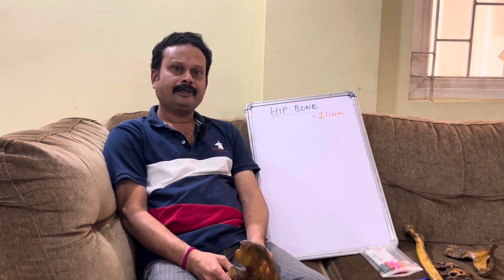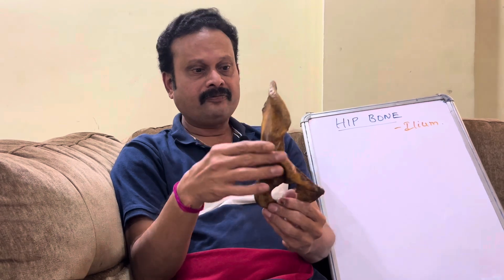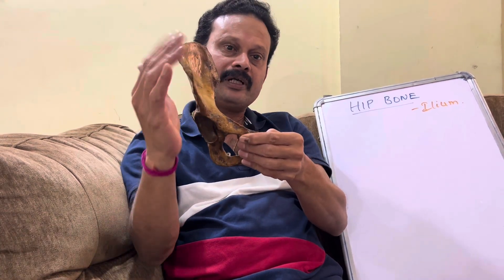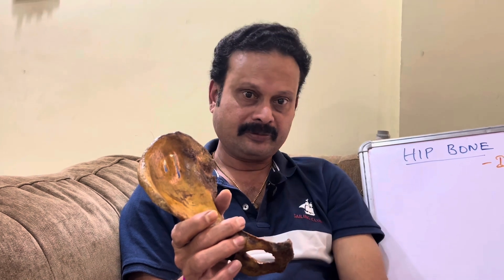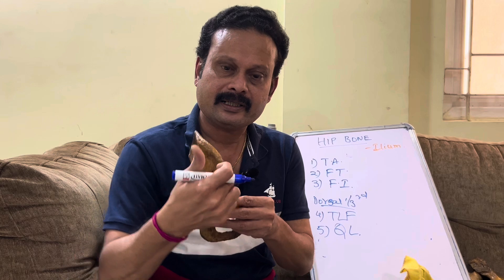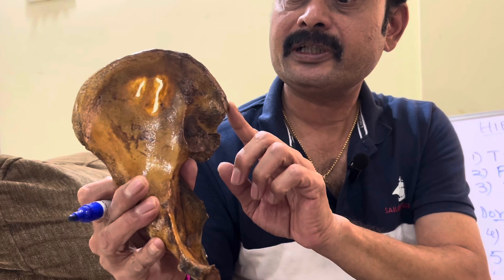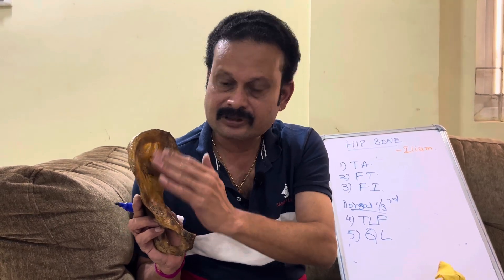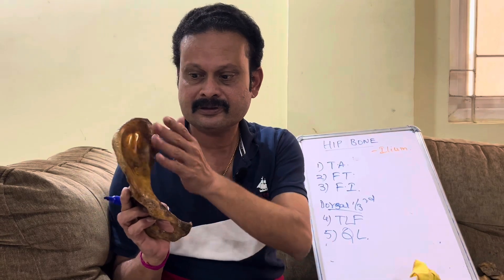HIP BONE—-ILIUM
Ilium